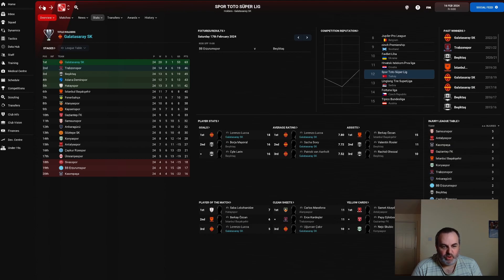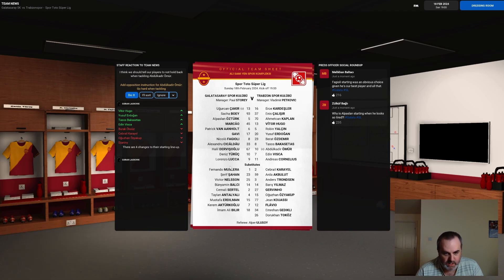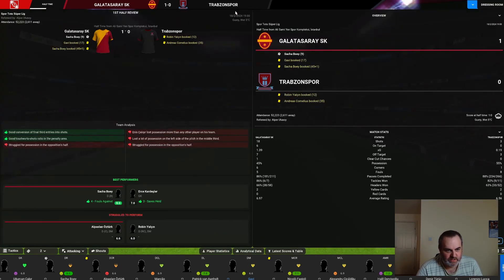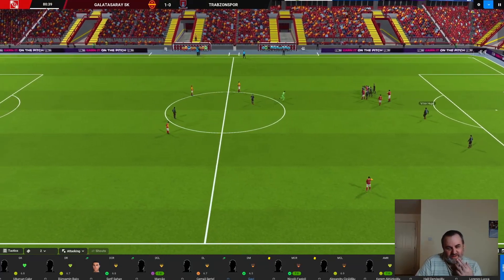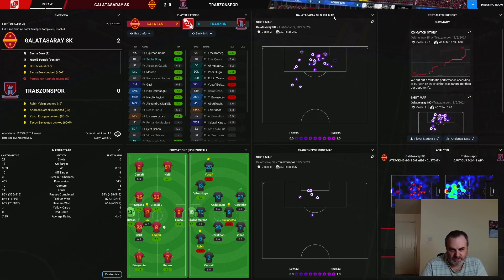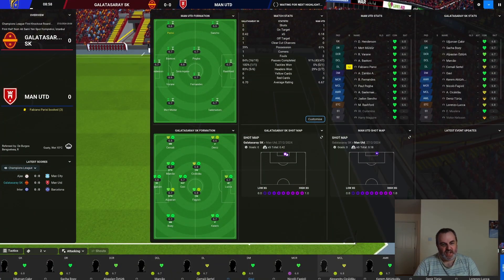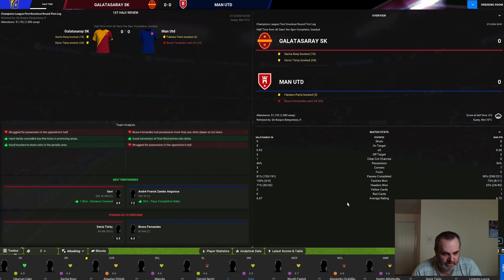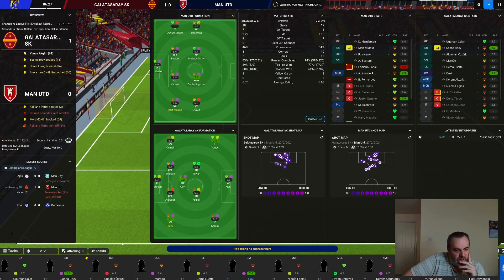FM22 | Can we get a result against Man Utd? | Galatasaray Rebuild | Episode 11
How far can we go in the Champions League? We face Man Utd in the first knockout round.

00:00 Introduction
00:49 January & February Recap
03:08 v Trabzonspor (H) Turkish Super League
11:44 v Man Utd (H) Champions League First Knockout Round First Leg